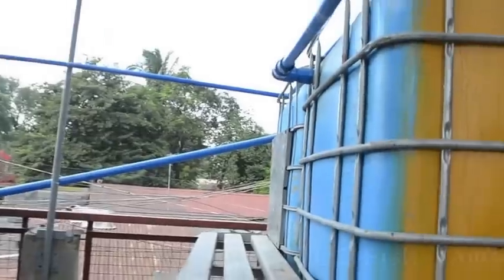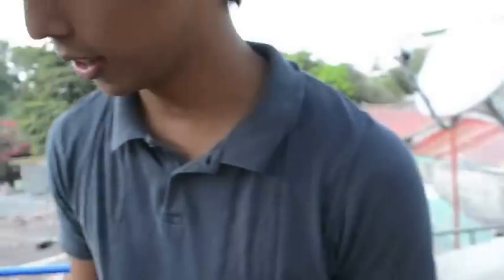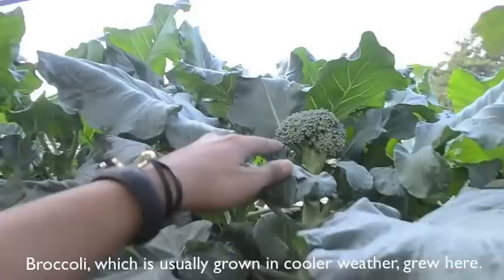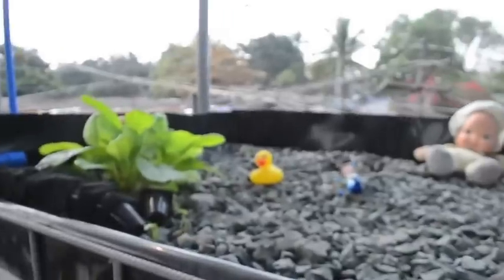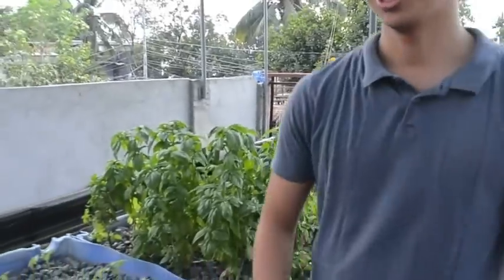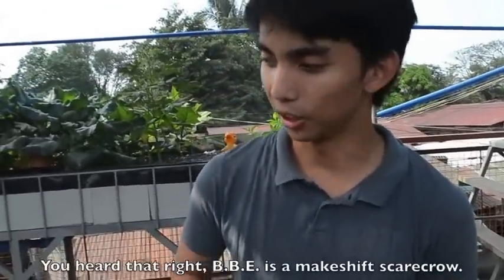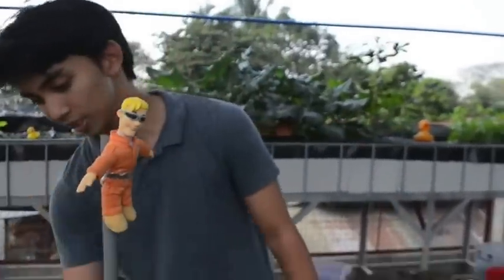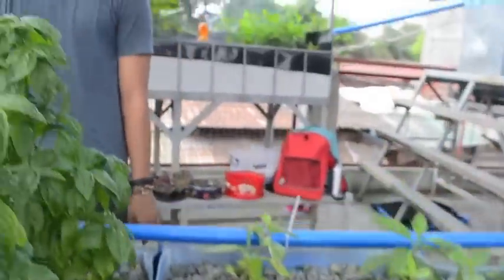Episode 2: Short Tour of FFA Farm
Fairplay for All Foundation is a non for profit situated in Payatas, Quezon City, Philippines. If you do not already know, Payatas is the biggest dumpsite in the Philippines. Bahay Kubo Organics, in cooperation with FFA, built an urban farm on a rooftop to help push FFA's desire to improve nutrition within its community. With their small 'baon' (snack) store, the foundation looks to combat junk food by providing competitively priced healthy and tasty vegetarian snacks or meals for the kids that visit their drop in center and hopefully, to more families within payatas.

If you want to learn more about FFA and BKO. Please check out  and like our facebook pages.

Facebook.com/BKOrganics
Facebook.com/Fairplayforallfoundation